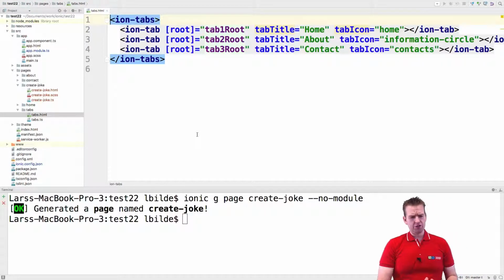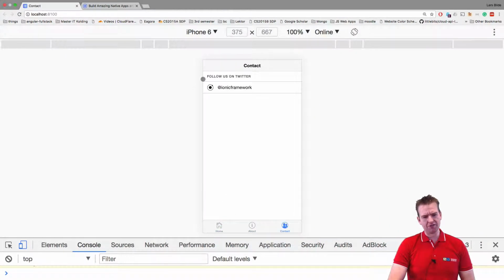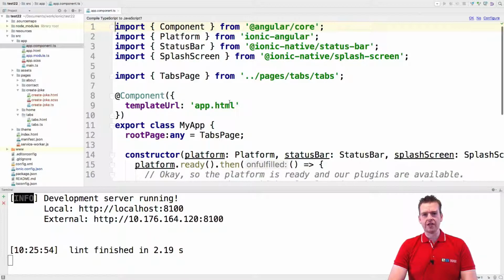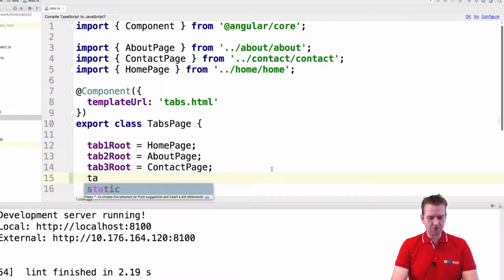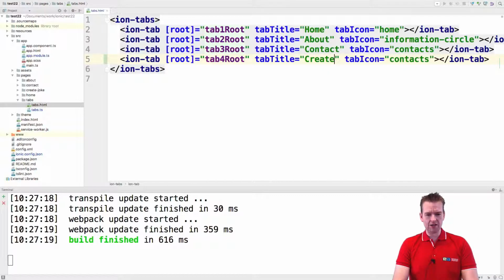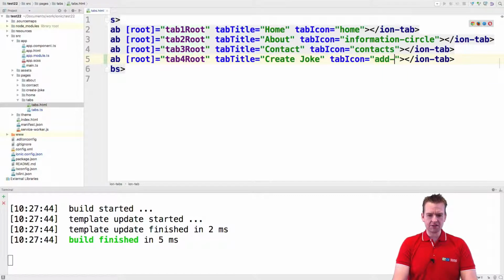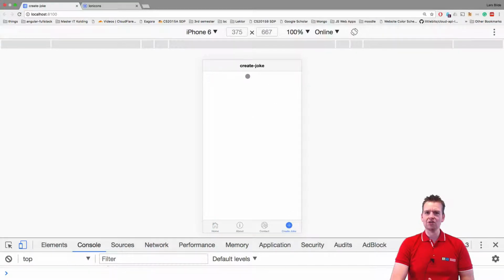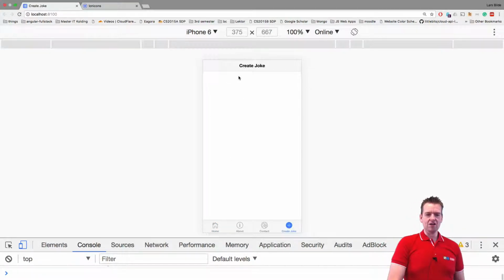Ionic Mobile Apps | S2P22 | Use the CreateJokePage in the Joke App with tabs | Icons